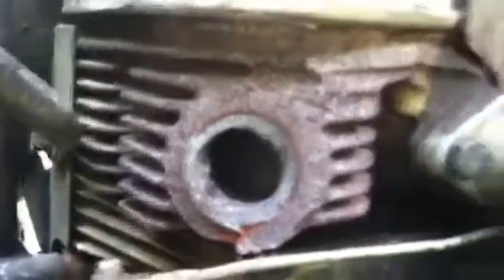Need help! Wisconsin S-8D exhaust broke off in cylinder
How do I get it out?